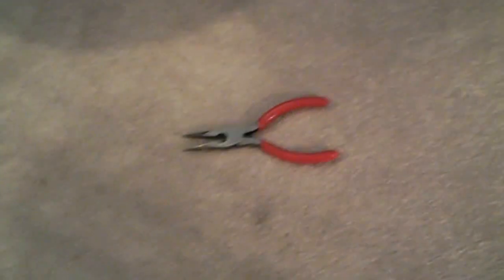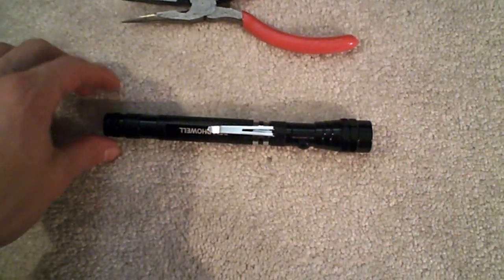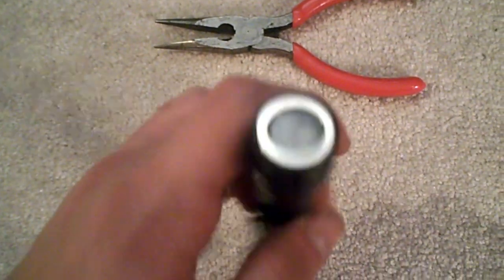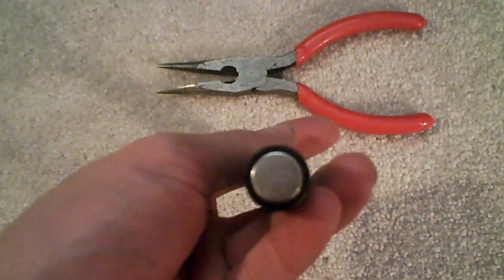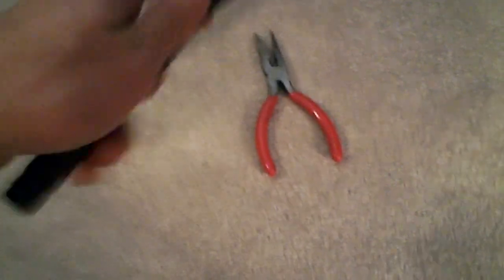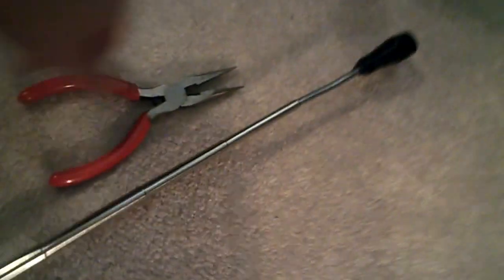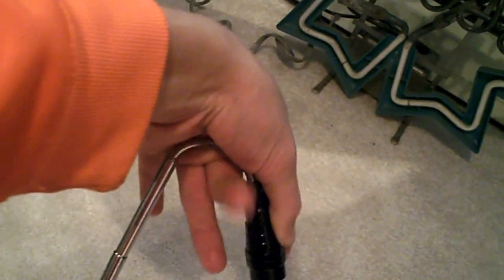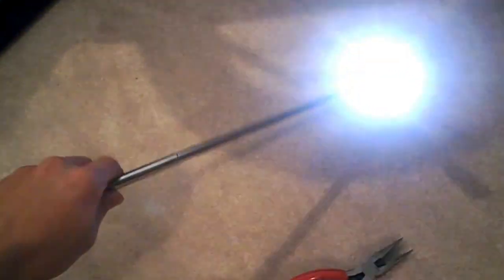CircaSurvival: Bell Howel Flashlight reveiw New EDC Item!!! Check it out!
Here is a link if to amazon if you wish to purchase this item!!!